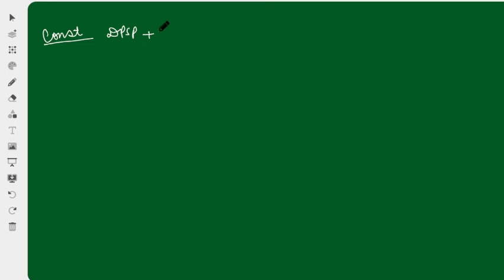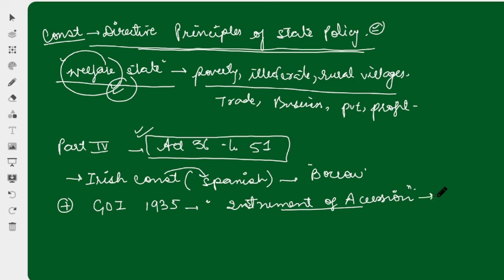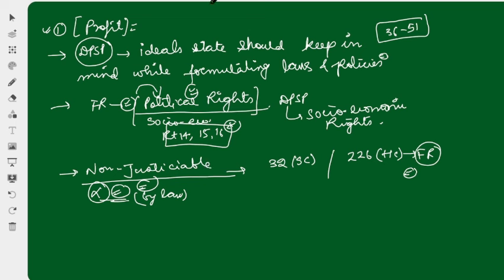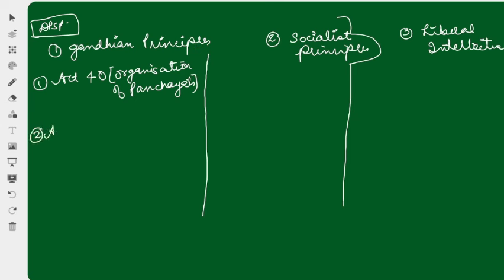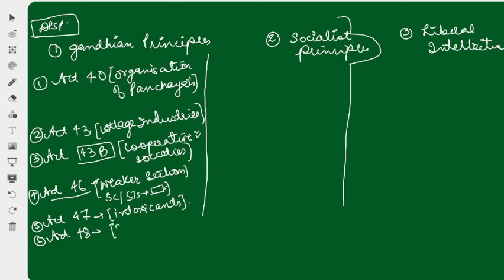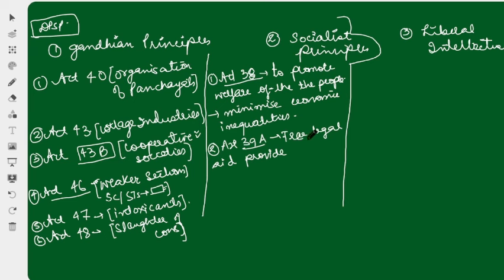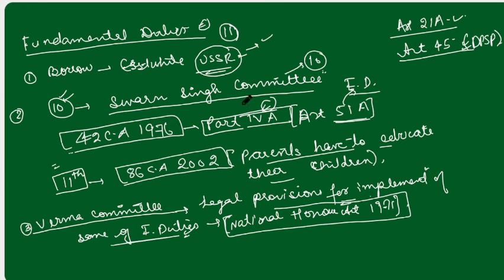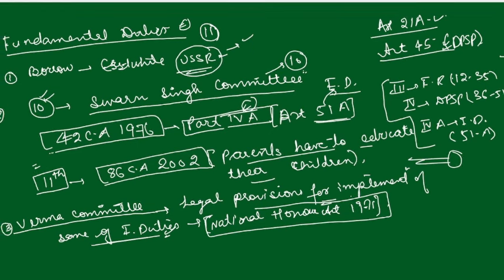LECTURE 9| FUNDAMENTAL DUTIES & DPSP|JKSSB SUPERVISOR EXAM|SOCIAL WELFARE DEPARTMENT